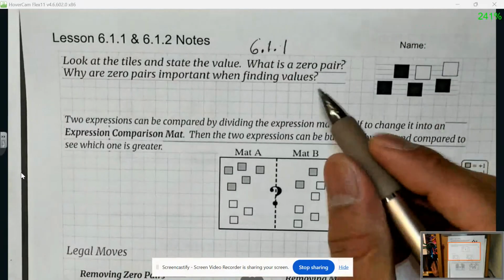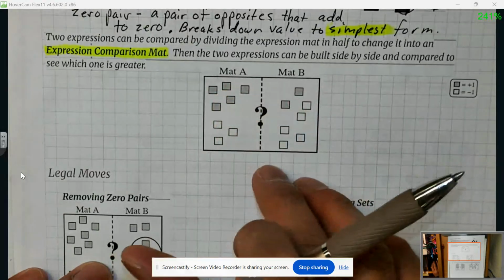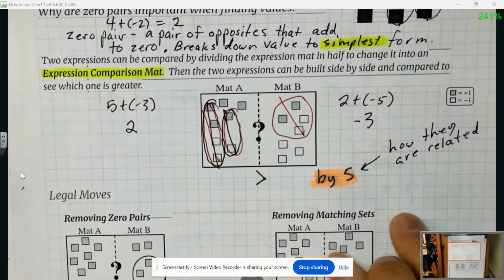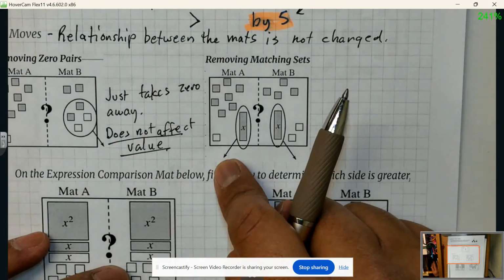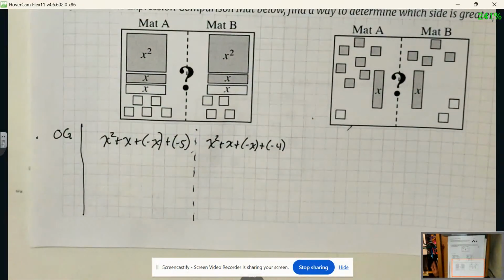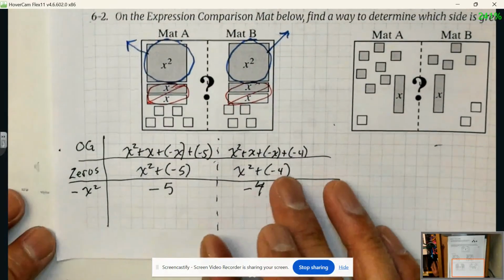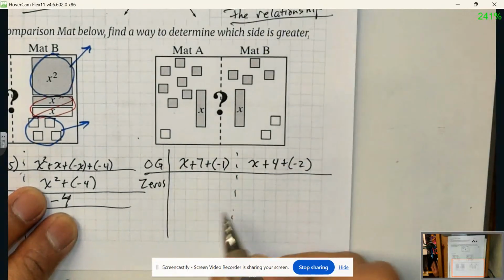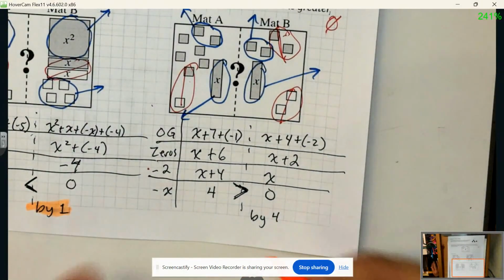6.1.1- Comparison Mats